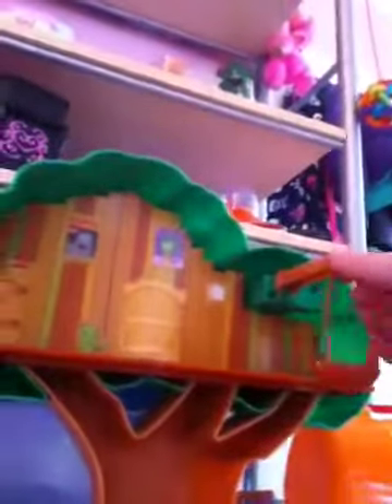Moshi monsters moshling treehouse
Moshi treehouse review